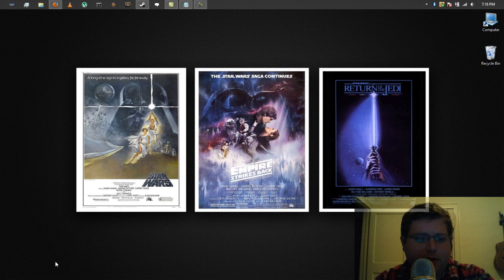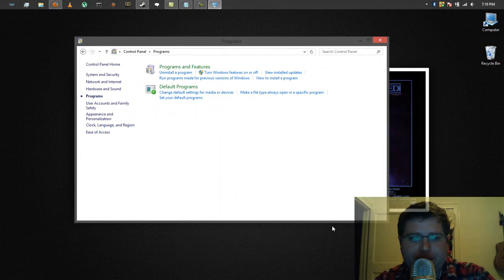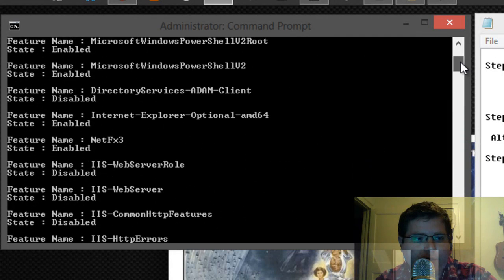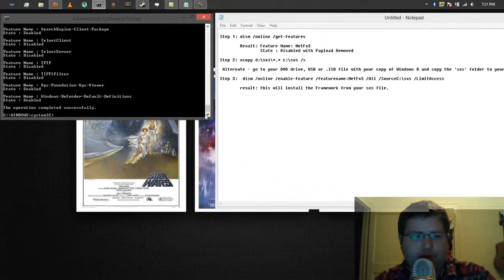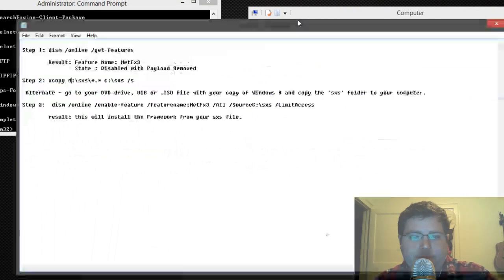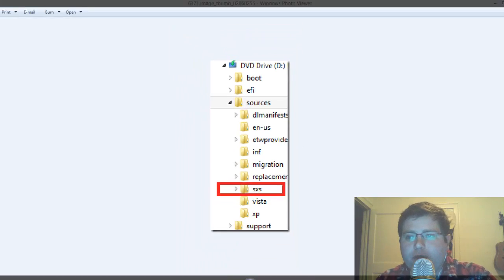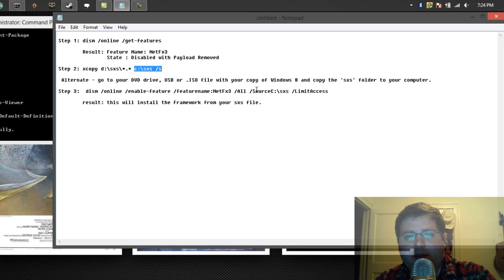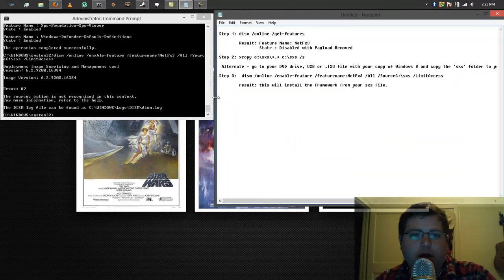Windows 8 .NET Framework Fix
How to fix missing .Net Framework from Windows 8.

Step 1: dism /online /get-features

 Result: Feature Name: NetFx3
  State : Disabled with Payload Removed

Step 2: xcopy d:\sxs\*.* c:\sxs /s

 Alternate - go to your DVD drive, USB or .ISO file with your copy of Windows 8 and copy the 'sxs' folder to your computer.

Step 3:  dism /online /enable-feature /featurename:NetFx3 /All /SourceC:\sxs /LimitAccess

  result: this will install the Framework from your sxs file.